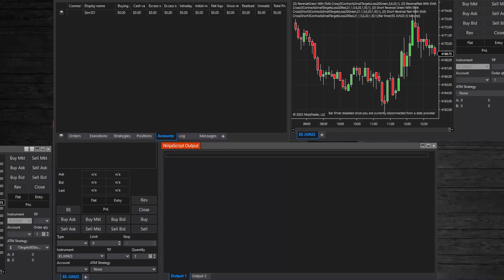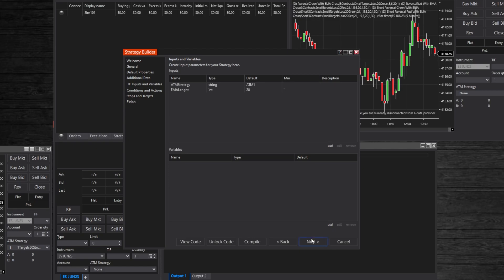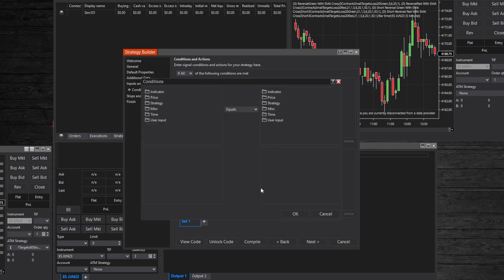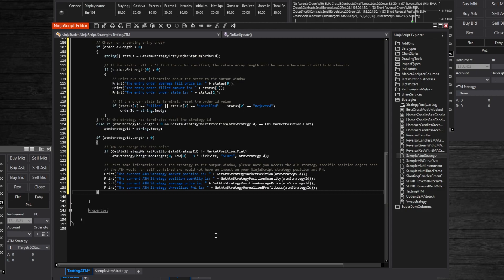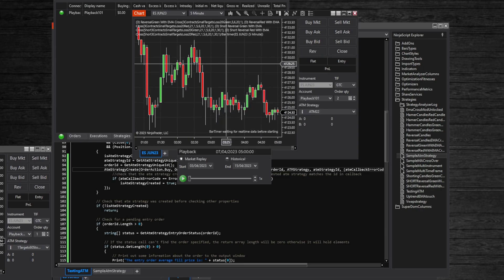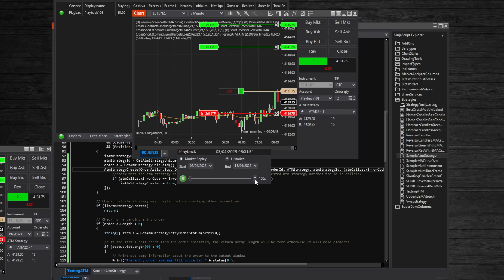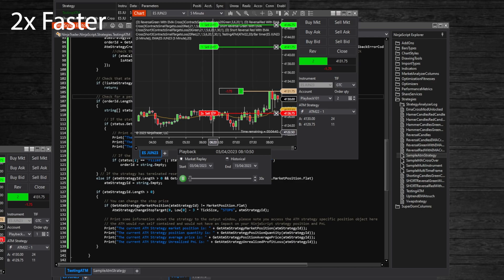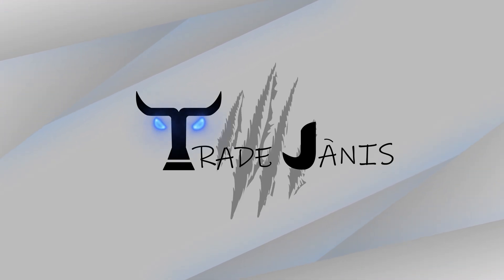Add ATM strategies to NinjaTrader script, NinjaScript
Recently discovered a way to add ATM strategies to NinjaTrader script. Easy way to set up trailing stops, break even stop, partial targets.

Hypothetical Performance Disclosure:

No representation is being made that any account will or is likely to achieve profits or losses similar to those shown; in fact, there are frequently sharp differences between hypothetical performance results and the actual results subsequently achieved by any particular trading program. One of the limitations of hypothetical performance results is that they are generally prepared with the benefit of hindsight. In addition, hypothetical trading does not involve financial risk, and no hypothetical trading record can completely account for the impact of financial risk of actual trading. for example, the ability to withstand losses or to adhere to a particular trading program in spite of trading losses are material points which can also adversely affect actual trading results. There are numerous other factors related to the markets in general or to the implementation of any specific trading program which cannot be fully accounted for in the preparation of hypothetical performance results and all which can adversely affect trading results Risk Disclosure